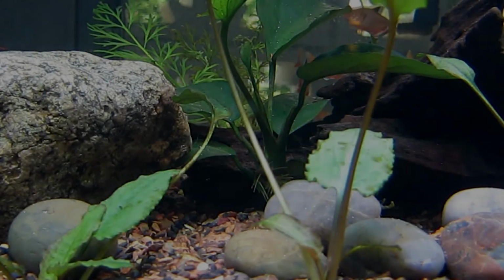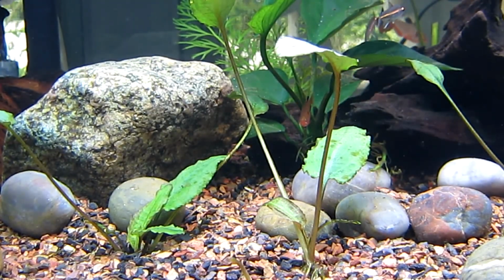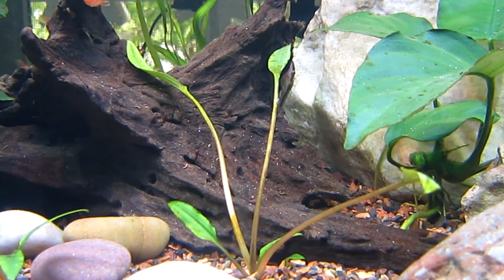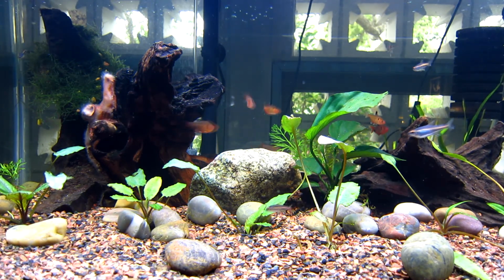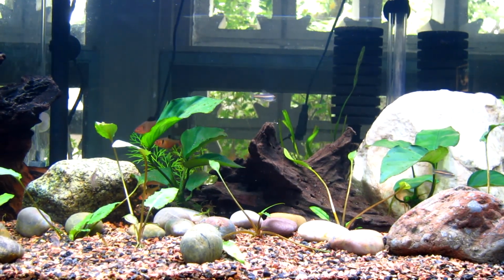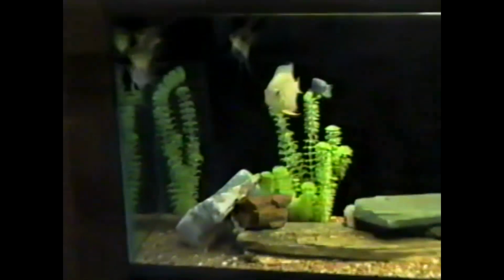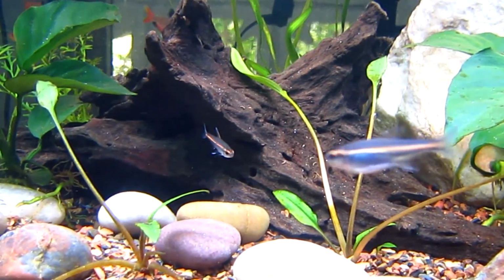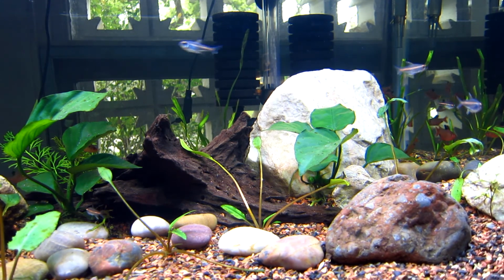Freshwater 40 Gallon Planted Tank - Third Week Review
Lessons learned from setting up a freshwater planted aquarium. Some of my thoughts on freshwater compared to saltwater.